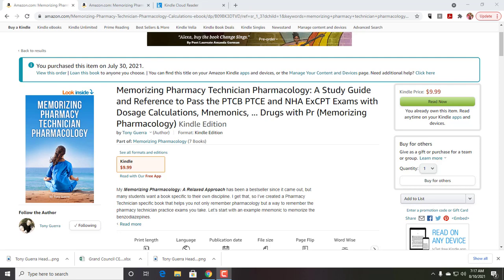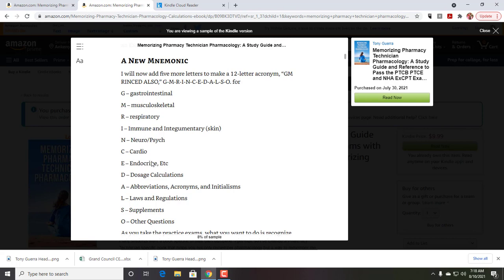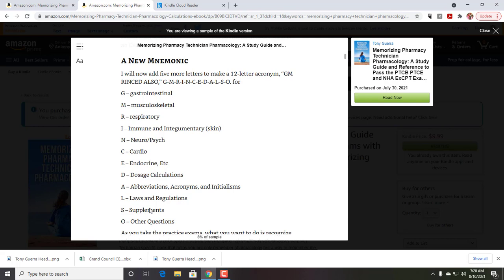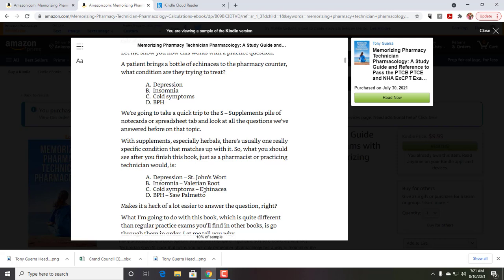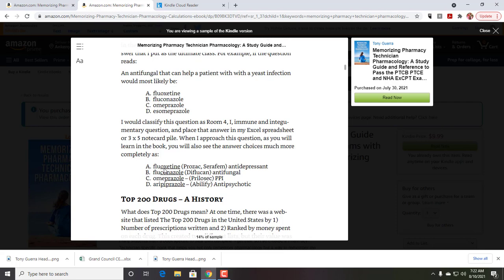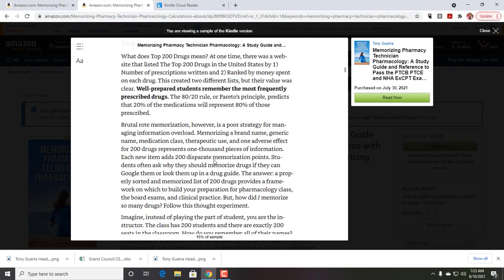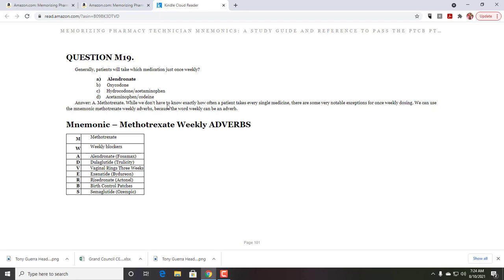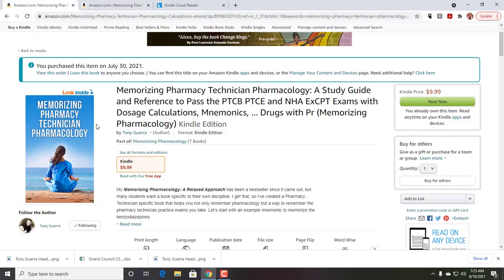Ep 7 Book Memorizing Pharmacy Technician Pharmacology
I review Memorizing Pharmacy Technician Mnemonics, a book that includes a full technician exam that helps you pass the PTCB or ExCPT pharmacy technician exams.